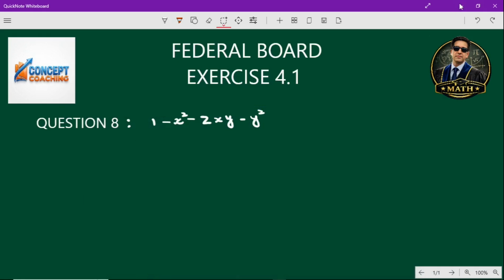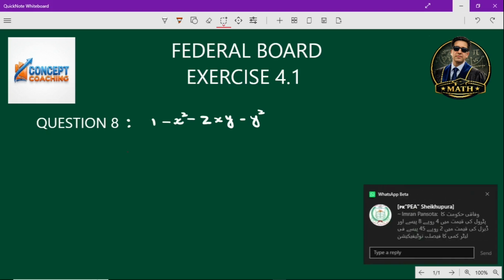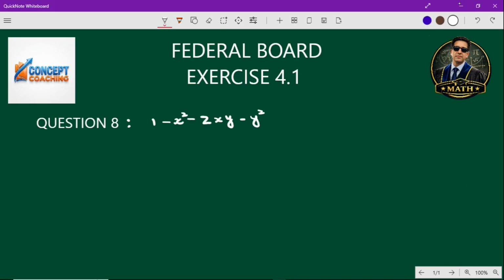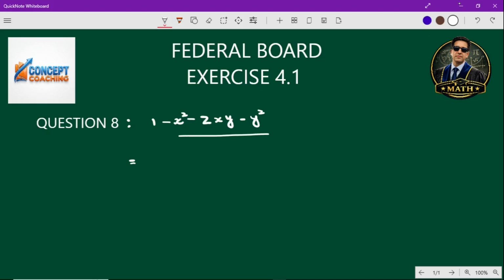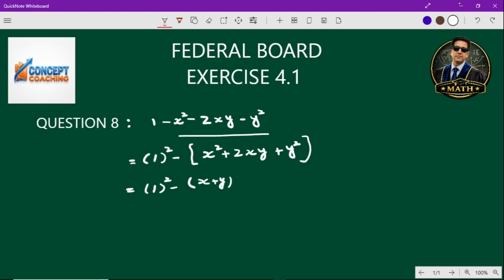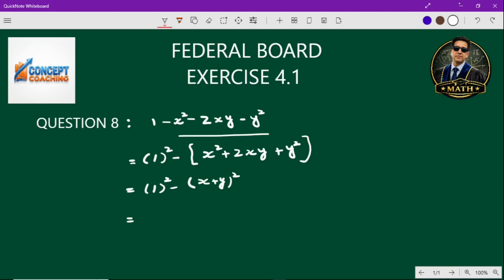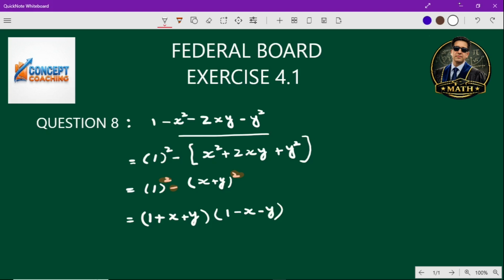EX4.1,Q8 FEDERAL BOARD MATHS|Class 9 Maths Federal Board | step by step solution | Factorization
Class 9 Maths – Federal Board (FBISE) | Chapter 4: Factorization | Exercise 4.1 Question 8

Welcome to Concept Coaching!

In this video, you will learn how to solve Exercise 4.1, Question 8 from Chapter 4 (Factorization)** of **Class 9 Federal Board Mathematics (FBISE). The solution is explained in a simple, step-by-step method so that every student can understand the concept with ease.

In this lesson, you will learn:

* Step-by-step solution of Exercise 4.1 Question 8
* Factorization techniques
* How to solve algebraic expressions correctly
* Tips to avoid common mistakes in exams
* Federal Board exam preparation

This lecture is especially helpful for:

* Class 9 Federal Board (FBISE) students
* Learners who want to strengthen their algebra and factorization skills